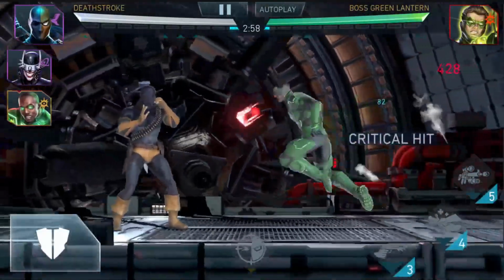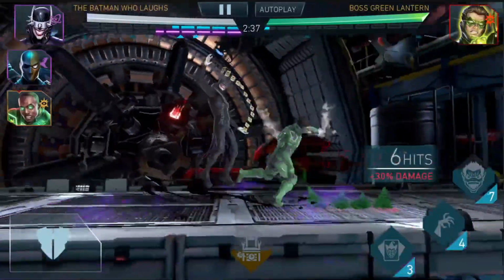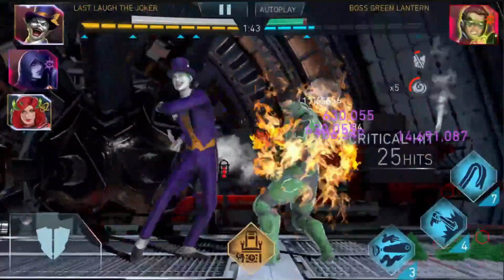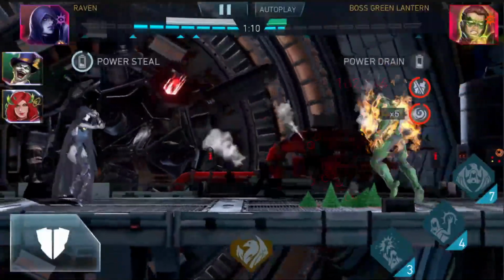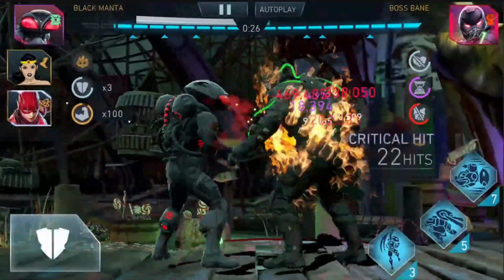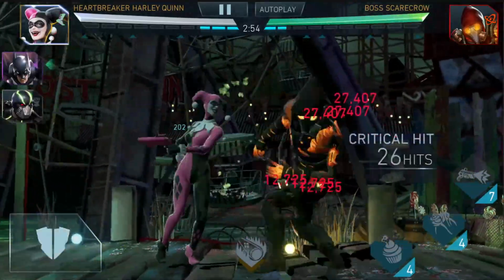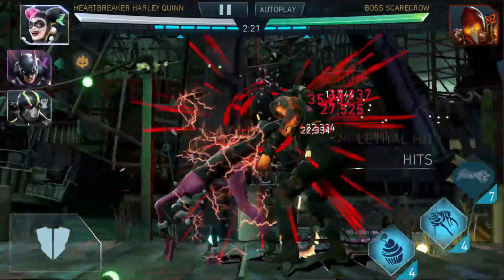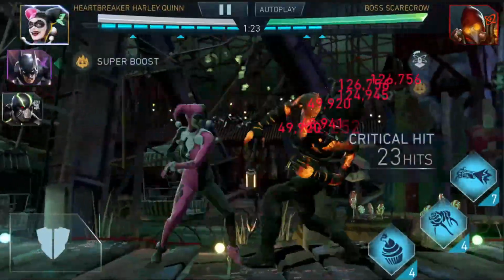Heroic 7 Boss Green Lantern Down + Rewards Injustice 2 Mobile